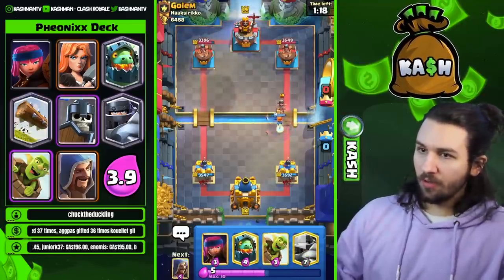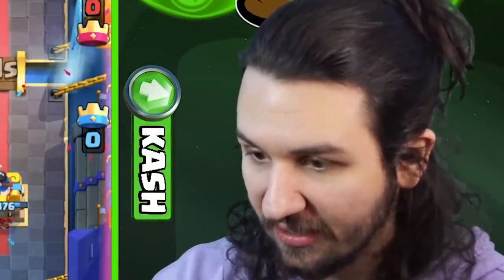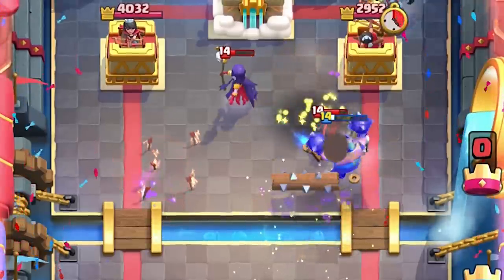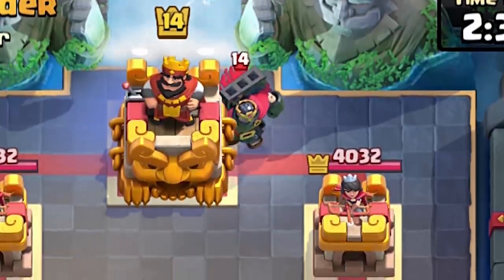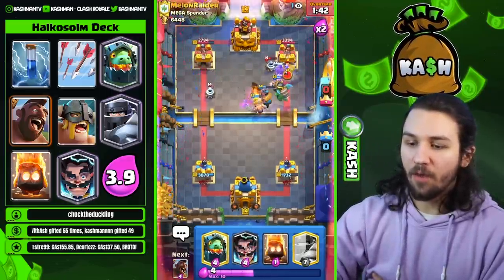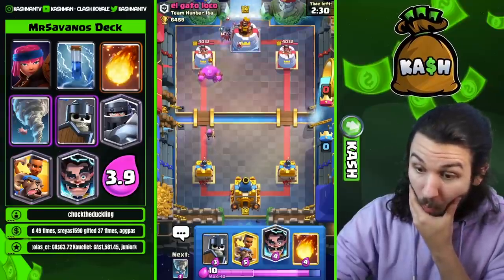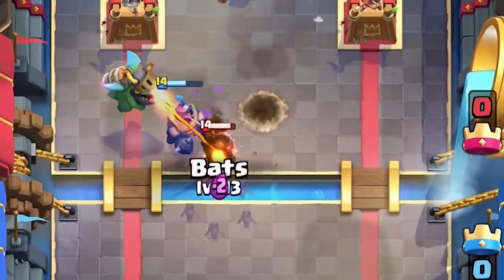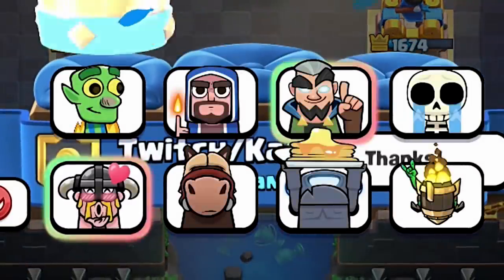Your Clash Royale Decks seem illegal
I NEED YOUR HELP! There are a lot of Decks in Clash Royale, but we are in search for the BEST DECK in Clash Royale! To find the best deck in Clash Royale, I need you to request which Clash Royale Deck you think is the best Deck in Clash Royale. I will try out your best Clash Royale Deck in one live ladder game in Clash, and review each of the best decks. To determine which of you truly has the best Clash Royale Deck!

Check me out live on Twitch at 2pm EST Tuesday - Saturday